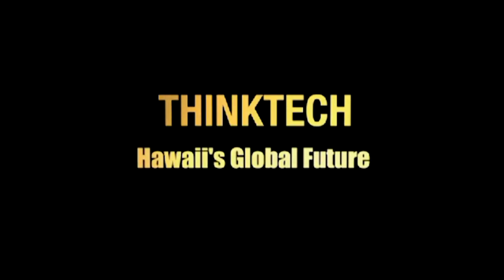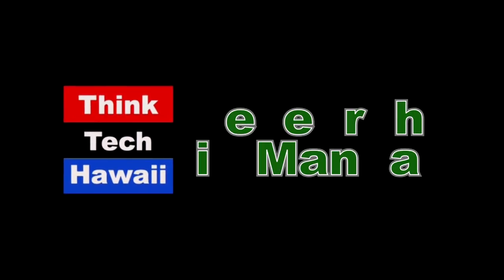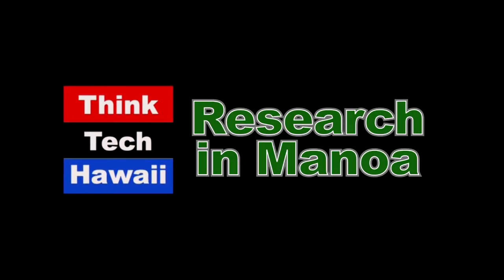Hot Stuff: Effusive and Explosive Eruptions (Research In Manoa)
Using analog volcano models to track different eruption styles and their geological implications.

Tracking the Eruption Events and the Geological Implications of What’s Happening. In this episode of Research in Manoa, Andrea Gabrieli joins Jay Fidell to follow up on earlier shows to perform analog experiments that explains how different volcanoes erupt.  The hosts for this episode are Jay Fidell and Andrea Gabrieli, PhD.